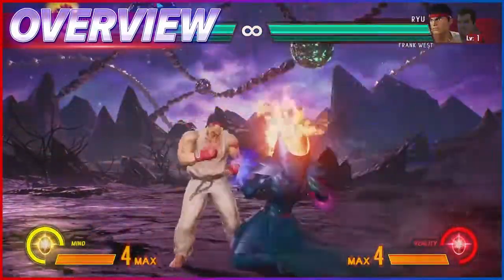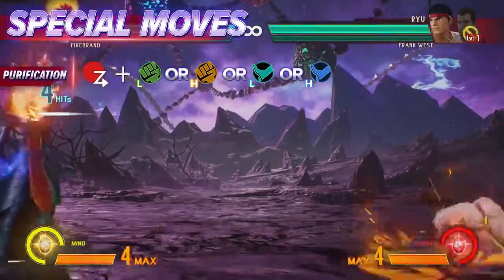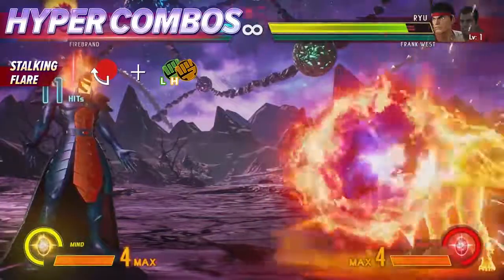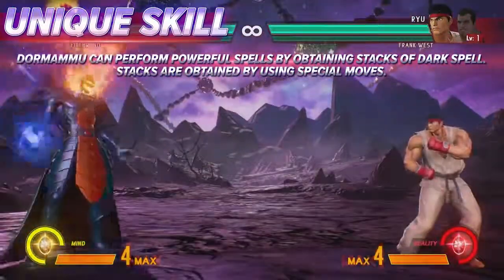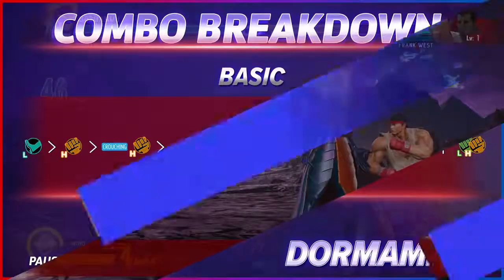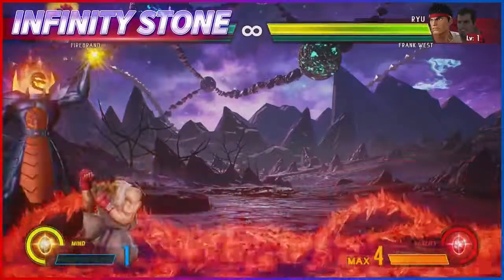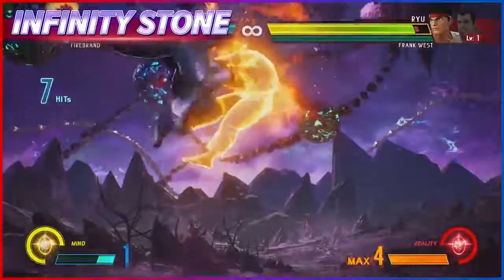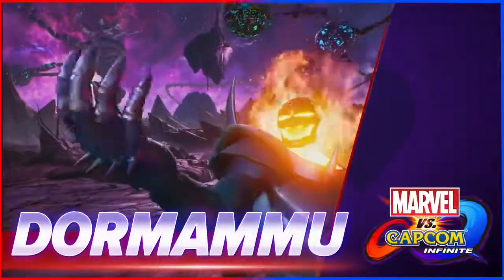Marvel vs Capcom Infinite Dormammu Tutorial